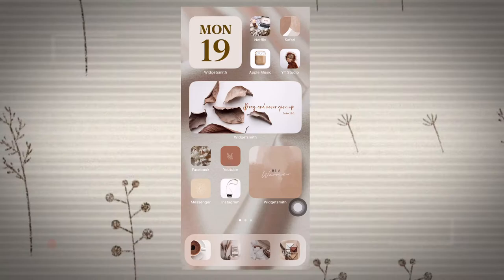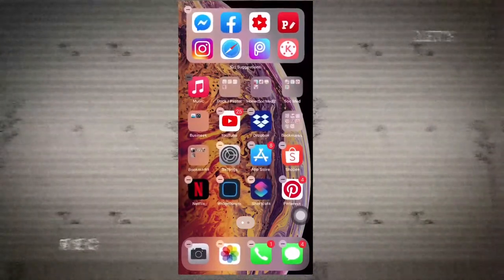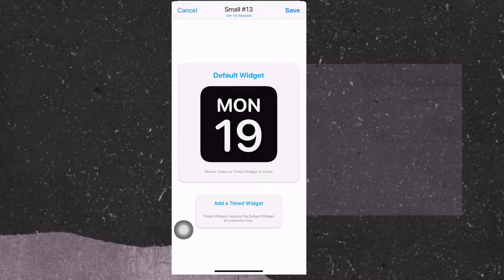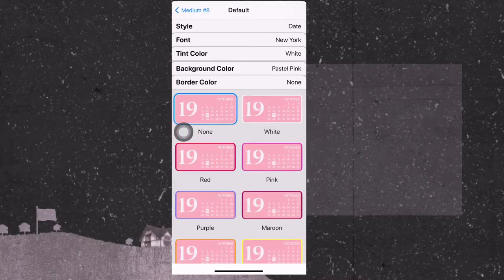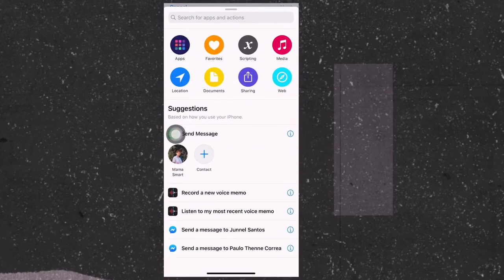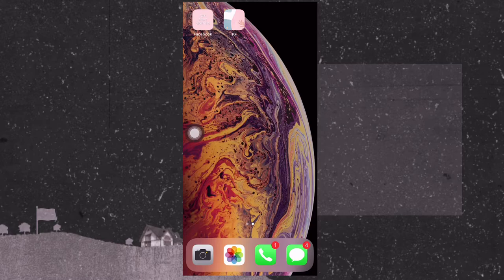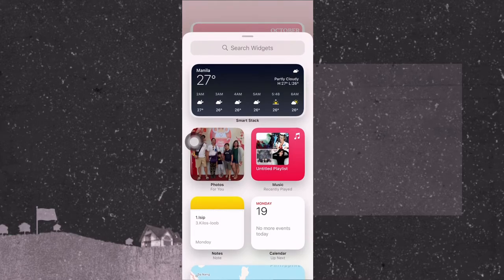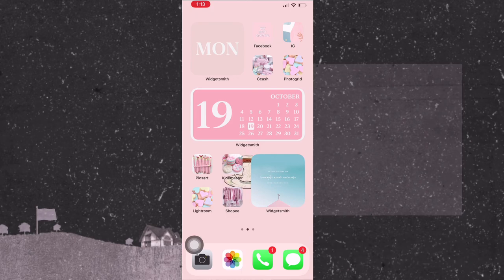HOW TO CUSTOMIZE IOS 14|IPHONE|STEP BY STEP TUTORIAL|V42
Please watch in HD (1080/60) for better viewing.

Hi mga “subbies” mommies and daddies ,
I would love to know your thoughts, please dont hesitate to leave comments for any suggestions or reactions. Watch out for more videos soon! Stay safe everyone